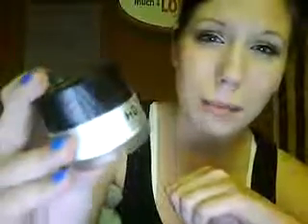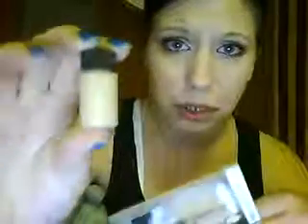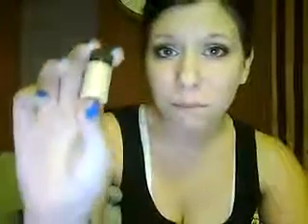Elisa Learns YouTube